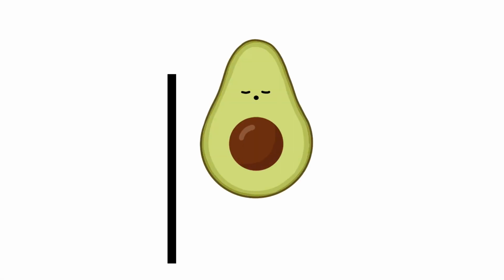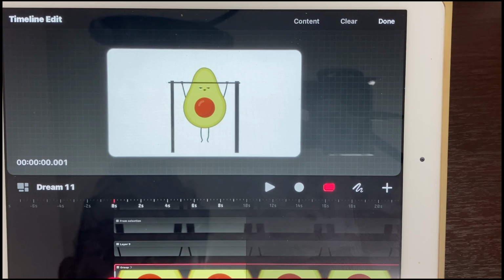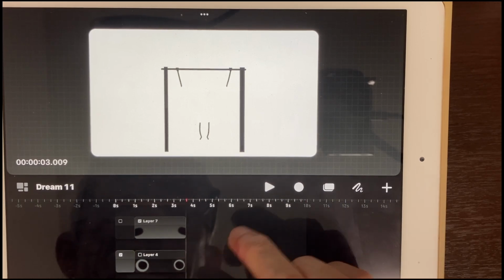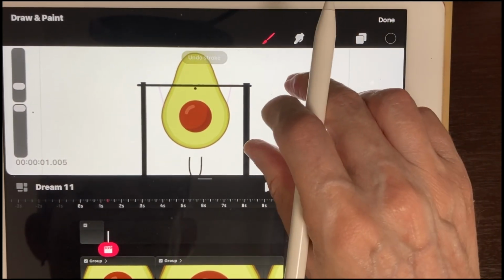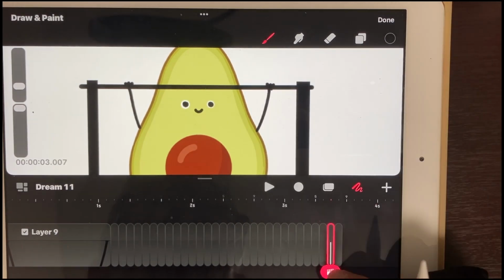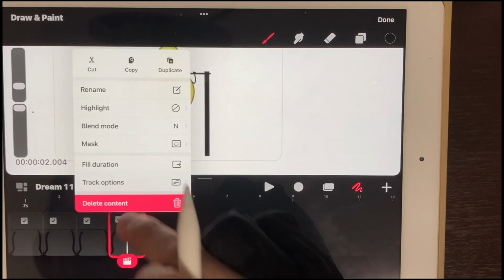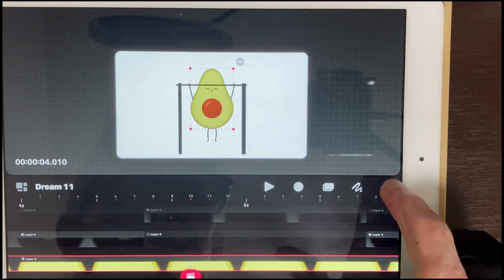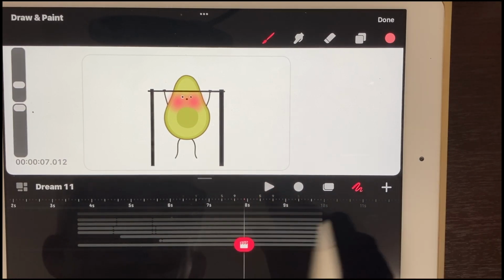How I Made an Avocado Come to Life (Procreate Animation)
Animate an Avocado Working Out in Procreate Dreams: Fun Step-by-Step Tutorial

Get ready to blend fitness and fun with our playful tutorial on animating an Avocado  Character in Procreate Dreams! In this step-by-step video, we'll guide you through the process of designing and animating an energetic avocado character, from initial sketch to final workout moves.

Learn how to use Procreate Dreams' powerful tools to bring your avocado character to life, doing pullups. Perfect for all skill levels, this tutorial covers everything you need to know to create a dynamic and engaging character animation.

Our channel is all about procreate, the ultimate digital drawing tool that has revolutionized the art world. We offer a wide range of drawing tutorials that cater to all skill levels, from beginners to advanced artists. Our how-to-draw videos are designed to help you master the art of drawing, whether you're looking to improve your skills or just looking for some inspiration.

 Our procreate tutorials are perfect for those who want to take their digital art to the next level. We believe that art is for everyone, which is why we also offer art for kids videos that are fun and engaging. Join us on this creative journey and let's explore the world of art together!